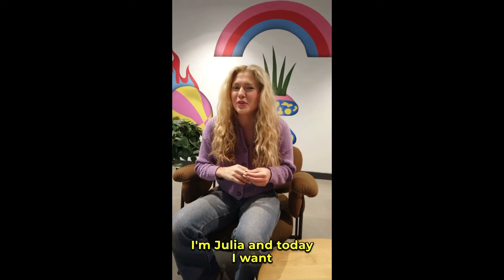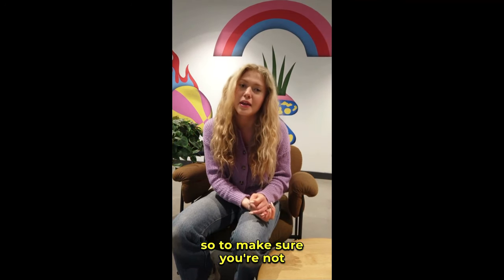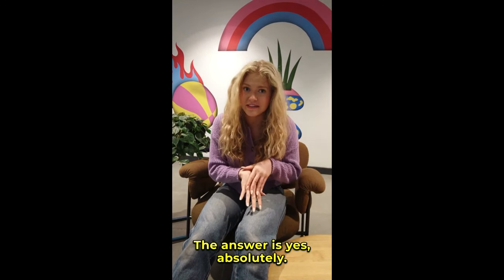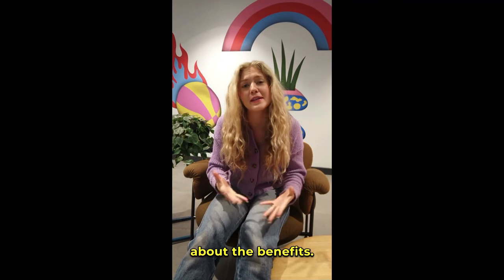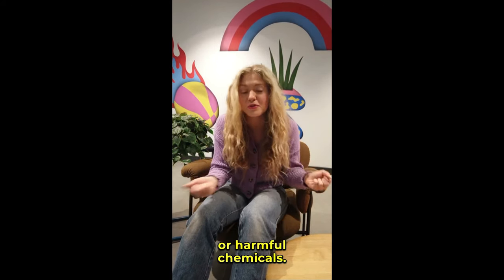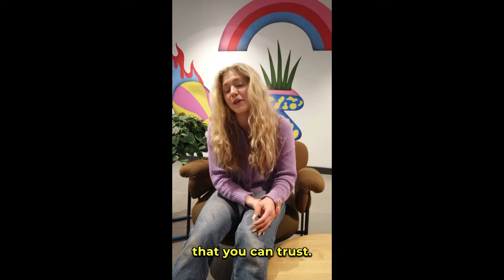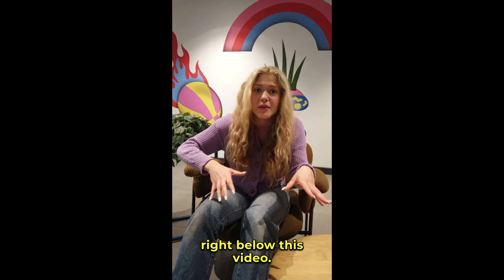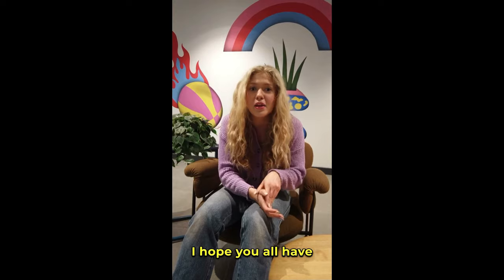PLANTSULIN REVIEWS ((WATCH THIS NOW!))- PLANTSULIN REVIEW, PLANTSULIN BLOOD SUGAR SUPPORT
✨ In this comprehensive review, discover everything you need to know about PlantSulin, including its unique benefits, functionality, and purchasing options. PlantSulin is a natural supplement crafted to balance blood sugar levels safely and effectively, with an in-depth look at its advantages, ingredients, and user experiences.
💊 Formulated to support blood sugar regulation while enhancing overall health, PlantSulin uses 100% natural ingredients. This supplement blends traditional herbal remedies with modern science for a holistic approach to glucose management. Whether you’re dealing with sugar spikes, low energy, or fatigue, PlantSulin provides natural, dependable support.
🌱 The primary ingredients in PlantSulin include Berberine, known for lowering blood sugar and enhancing insulin sensitivity; Chromium, which aids in glucose metabolism; and Gymnema Sylvestre, an herb that helps reduce sugar cravings and supports pancreatic health. Additionally, Cinnamon Bark and Bitter Melon contribute to healthy glucose levels and metabolism.
✨ PlantSulin’s benefits encompass stabilizing blood sugar, boosting energy, reducing fatigue, curbing appetite, and supporting heart health—all without synthetic additives or harmful chemicals.
🛒 Users have shared positive feedback on TrustPilot, with many experiencing improved energy and balanced blood sugar levels. For authenticity, it’s recommended to buy only from the official website, where you can avoid counterfeit products that may not offer the same benefits.
💯 PlantSulin offers a 100% money-back guarantee, allowing you to try it risk-free. If unsatisfied, the support team will ensure a full refund.
✅ For optimal results, take one capsule daily. Consistent use for 3 to 6 months is suggested for maximum benefits. Pricing varies with package size, with larger quantities providing the best value.

Key moments of the video PlantSulin
00:00 PlantSulin
00:18 PlantSulin Official Website
00:45 PlantSulin Reviews
01:10 PlantSulin Blood Sugar
01:56 PlantSulin Benefits
02:02 PlantSulin Amazon
02:02 PlantSulin Customer Reviews